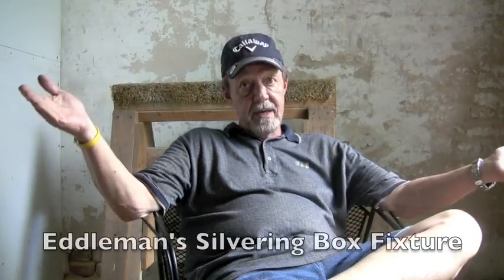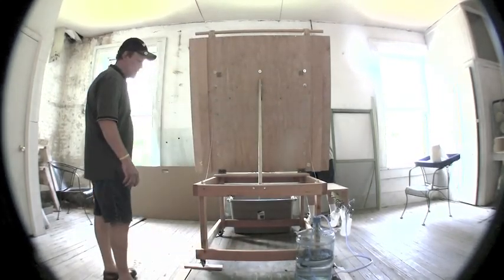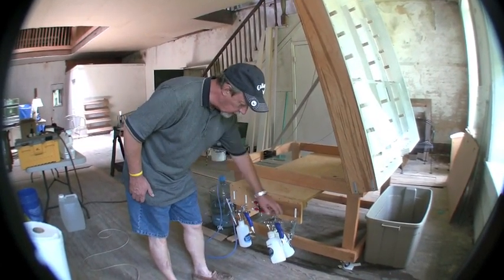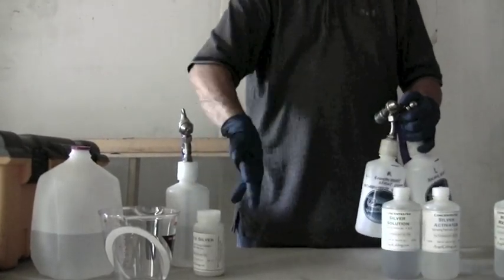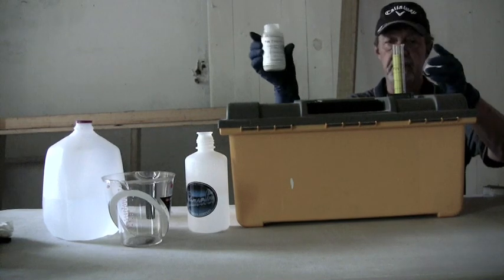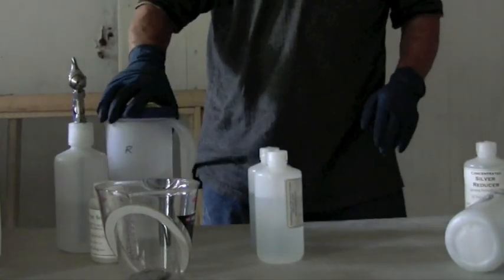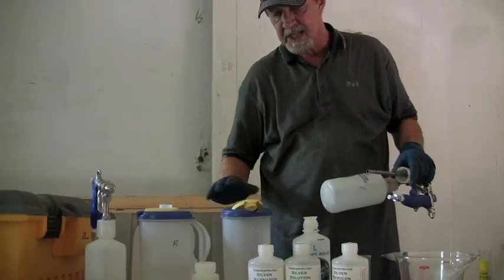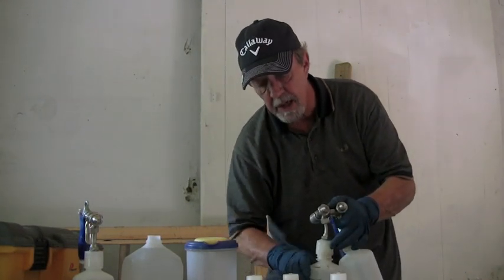Silvering Box Part I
Tom Eddleman introduces his Silvering Box Prototype Fixture and demonstrates the mixing process.